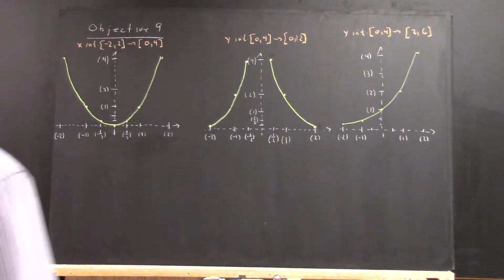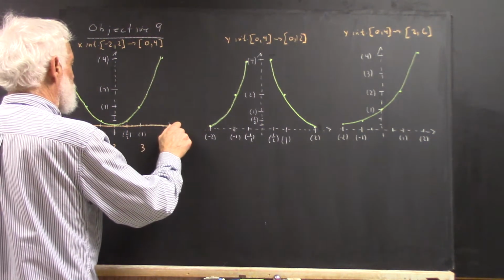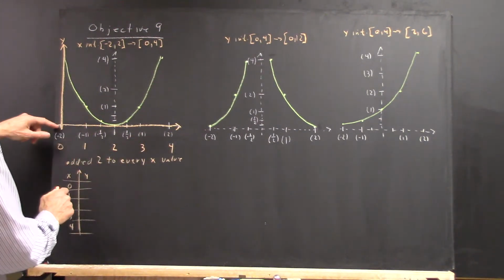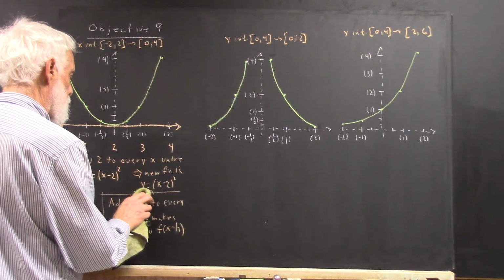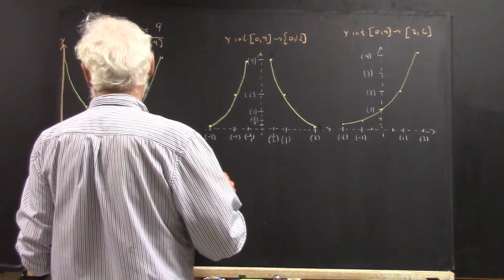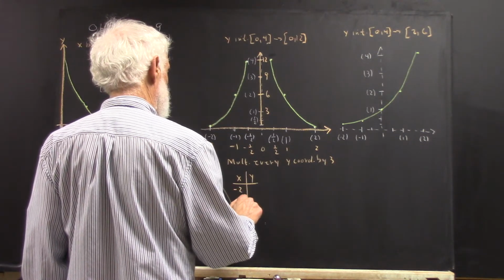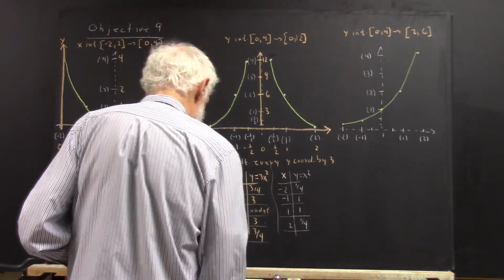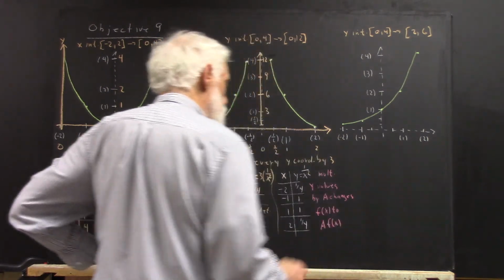dagpc 4877 objective 9 for major quiz relabling axes expressing the new function and its domain an